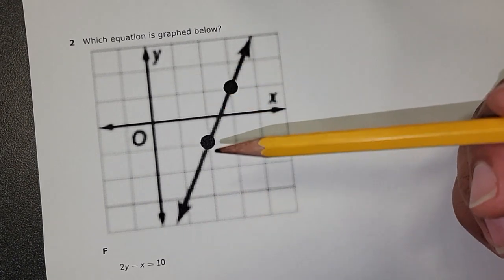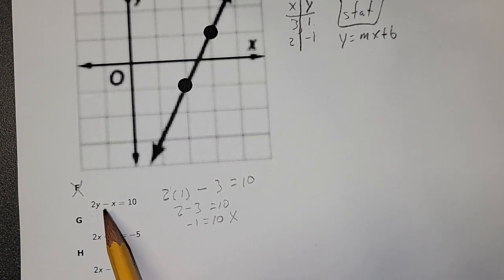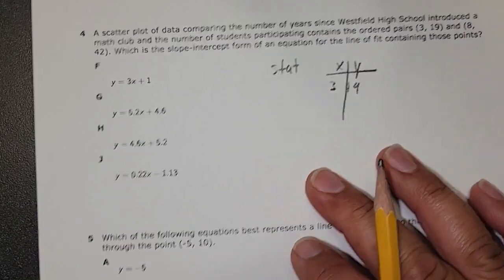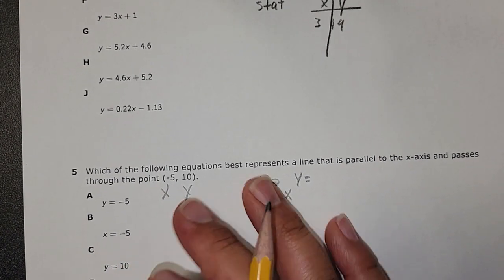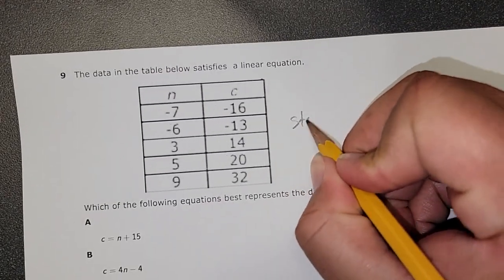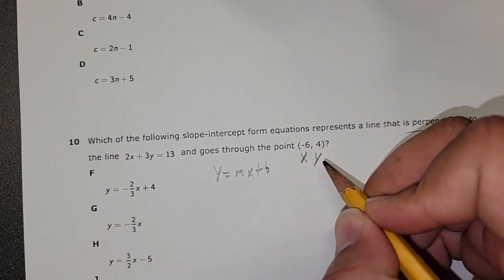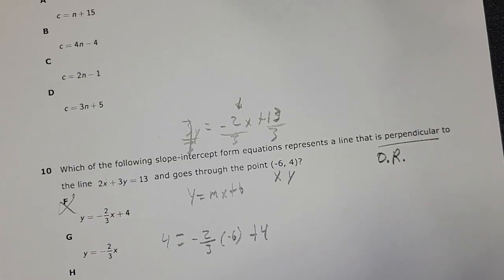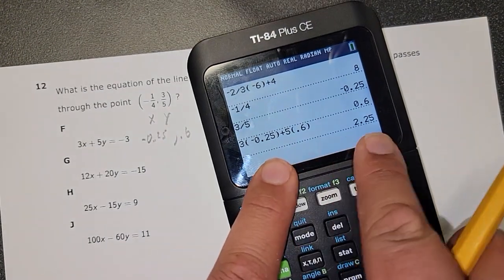Mr. S alg 1 class guide